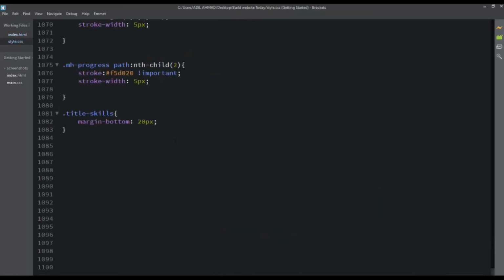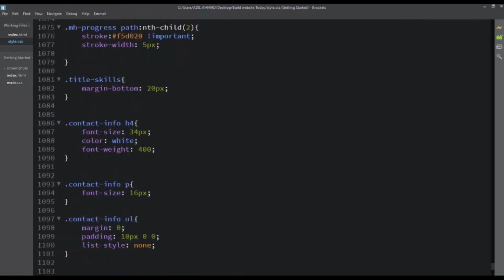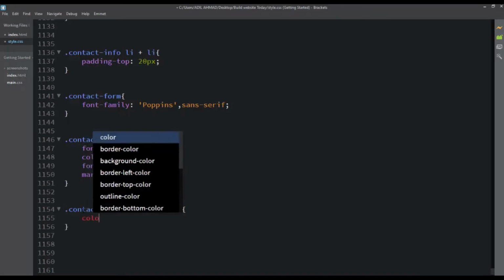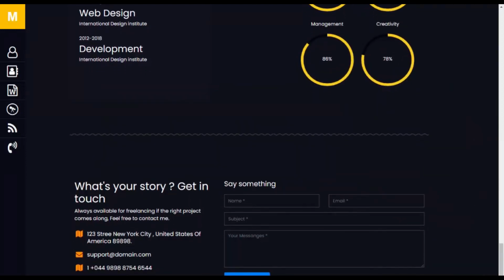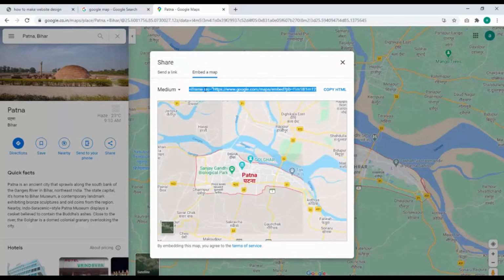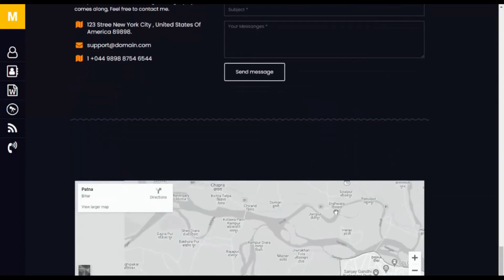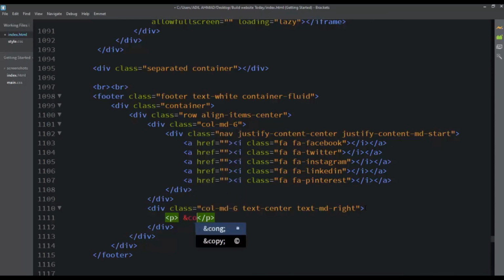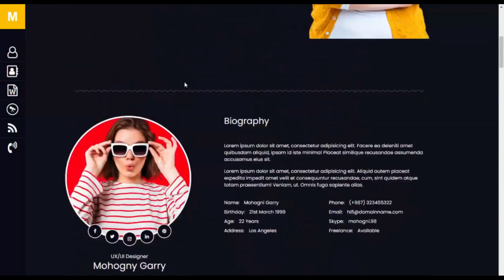Make a Responsive Portfolio Website JS HTML CSS | Footer section with source code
HERE,
hurry up !